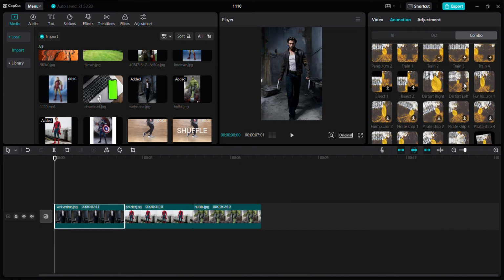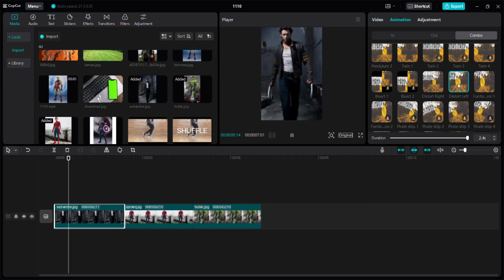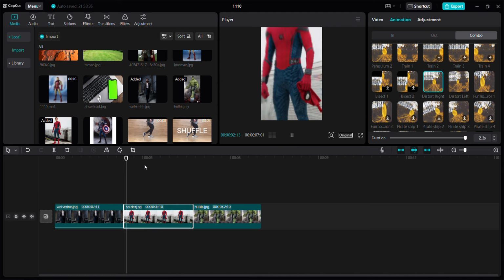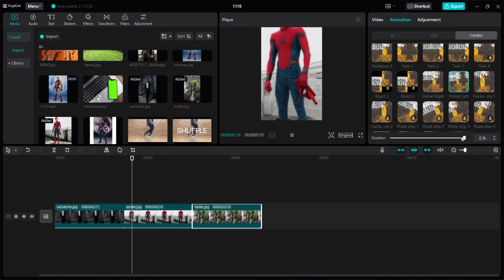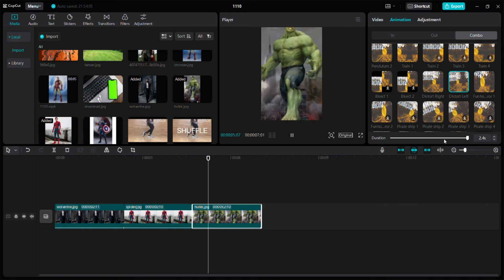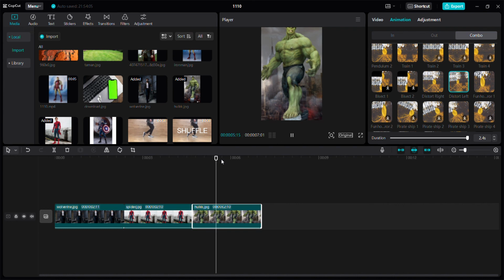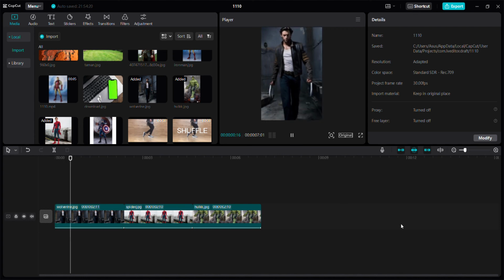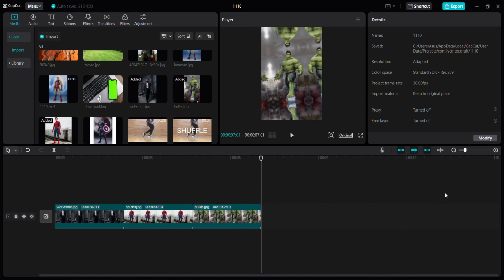How To Add Distort Animation In CapCut PC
Want to create this animation on CapCut PC? Here's how you can do that.